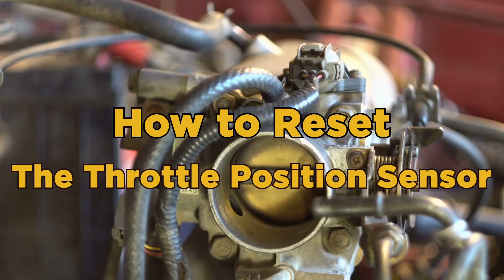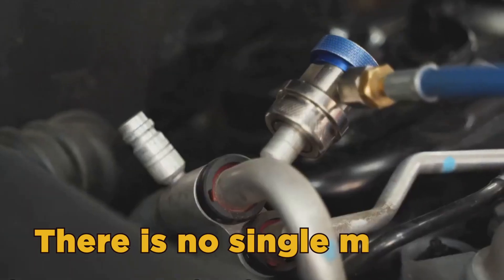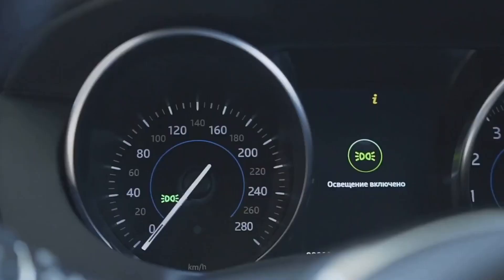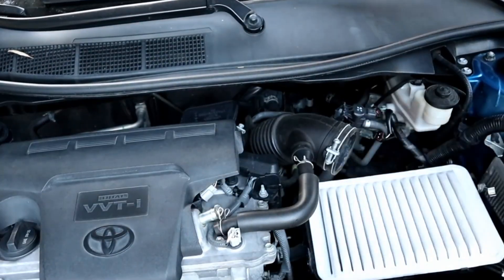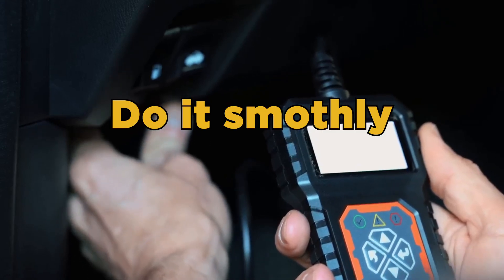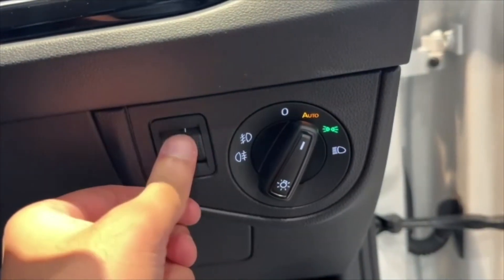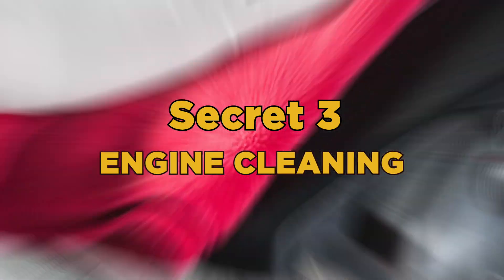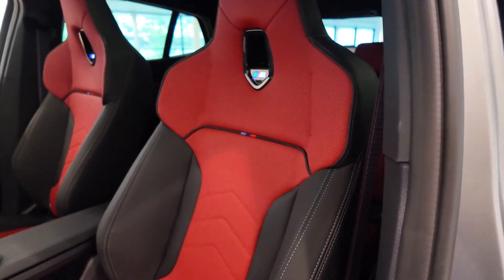Throttle Position Sensor Reset: The Definitive Guide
How to reset the throttle position sensor without a trip to the mechanic! In this video, we'll cover three simple ways to reset it, ensuring smoother throttle response and better engine performance. Whether it's through ignition reset, battery disconnect, or reprogramming, we've got you covered with easy, step-by-step instructions.

Recommended Product: This is the cleaner I personally use for my car to keep the throttle body in top shape

Here are some search terms and questions you might be thinking about when it comes to throttle body reset;

Throttle Position Sensor (TPS) Reset

Electronic Throttle Control Reset

how to reset the electronic throttle control light
how to reset electronic throttle control manually
reset electronic throttle control
how to reset electronic throttle body
how do I manually reset my electronic throttle control?
how to reset electronic throttle control

Throttle/Accelerator Pedal Reset

how to reset throttle pedal position sensor
how to reset accelerator pedal position sensor
how to reset throttle pedal
how to reset accelerator pedal
how to reset accelerator pedal sensor

Throttle Position Relearn

throttle position relearn
throttle position sensor relearn procedure
recalibrate throttle body